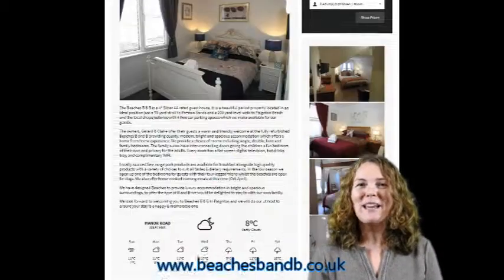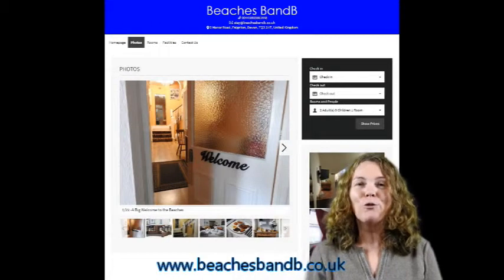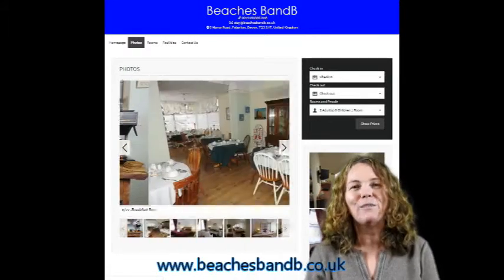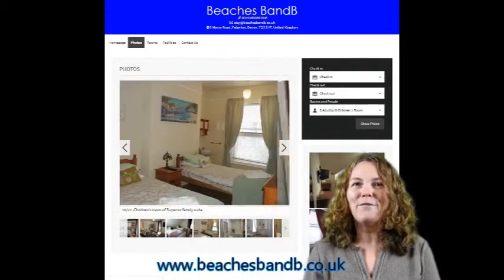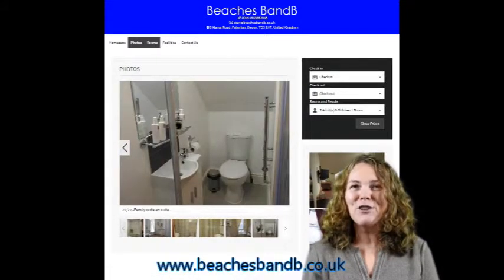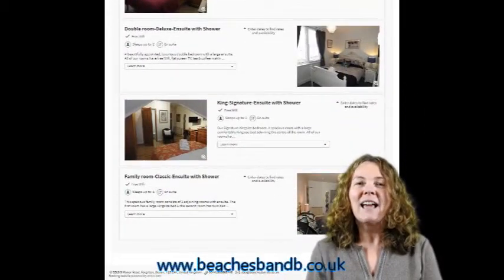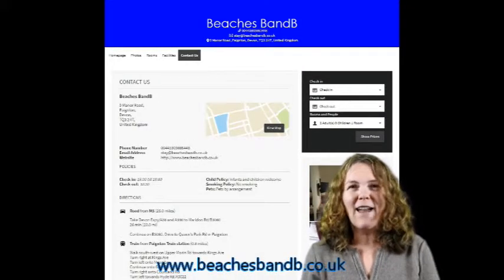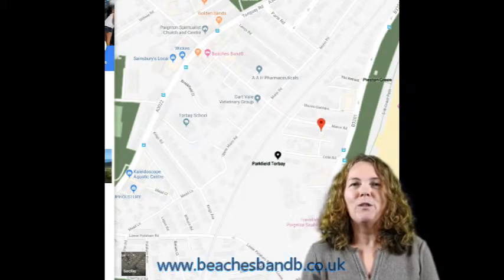BeachesBandB Guest House in Paignton South Devon [Website] 🛏🌴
The Beaches B & B is a 4* Silver AA rated guest house. It is a beautiful period property located in an ideal position just a 50 yard stroll to Preston Sands and a 200 yard level walk to Paignton Beach and the local shops/eateries with 4 free car parking spaces which we make available for our guests.

The owners, Gerard & Claire offer their guests a warm and friendly welcome at the fully refurbished Beaches B and B providing quality, modern, bright and spacious accommodation which offers a home from home experience. We provide a choice of rooms including single, double, twin and family bedrooms. The family suites have inter-connecting doors giving the children a fun bedroom of their own and privacy for the adults. Every room has a flat screen digital television, hot drinks tray, and complimentary WiFi.

Locally sourced free range pork products are available for breakfast alongside high quality products with a variety of choices to suit all tastes & dietary requirements. In the low season we open up one of the bedrooms for guests with their four-legged friend whilst the beaches are open for dogs. We also offer home cooked evening meals at this time (Oct-April).

We have designed Beaches to provide luxury accommodation in bright and spacious surroundings, to offer the type of B and B we would be delighted to stay in with our own family.

We look forward to welcoming you to Beaches B & B in Paignton and we will do our utmost to ensure your stay is a happy & memorable one.